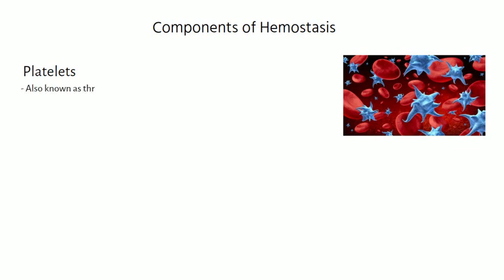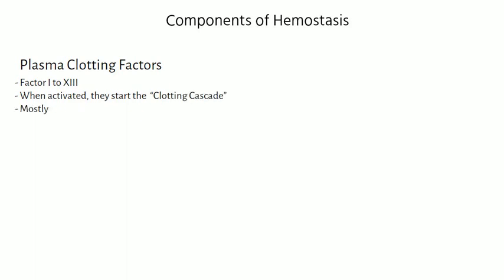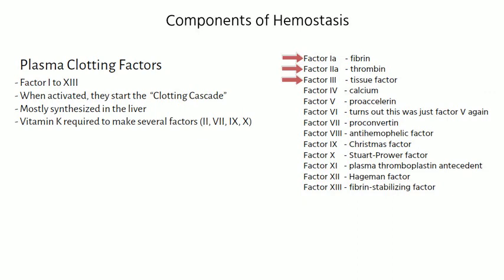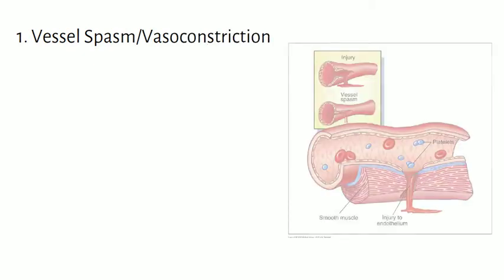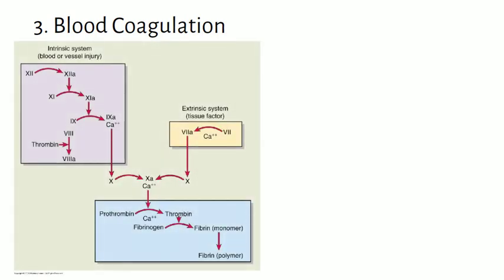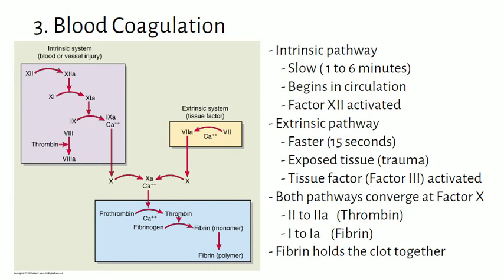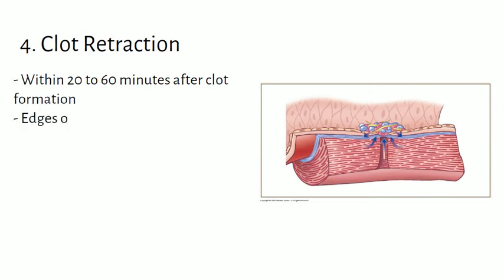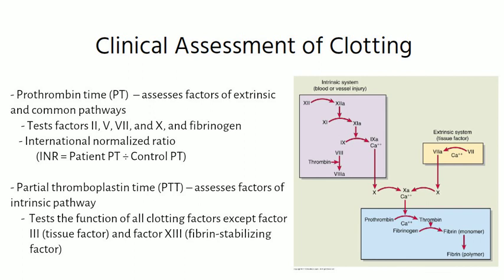Mechanisms of Hemostasis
This video reviews mechanisms of hemostasis.